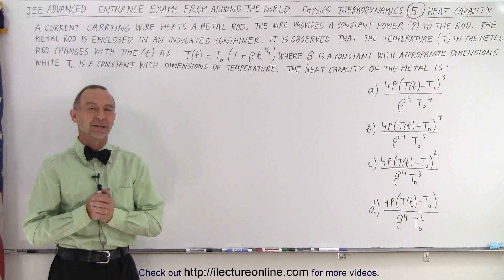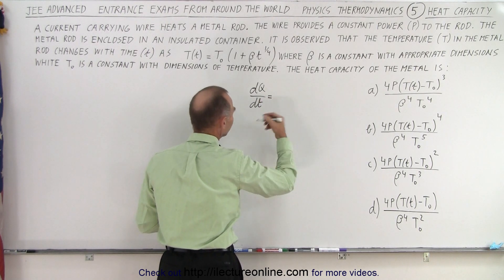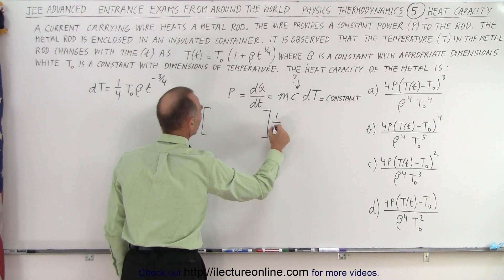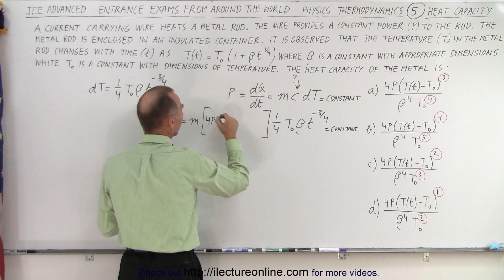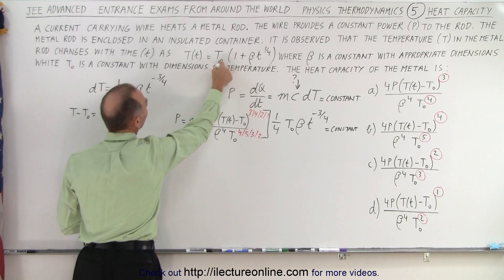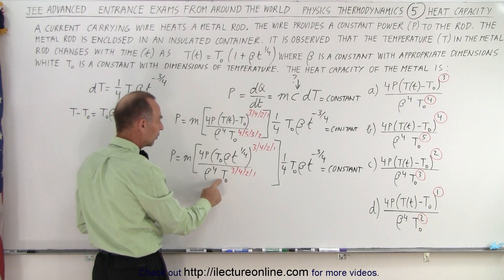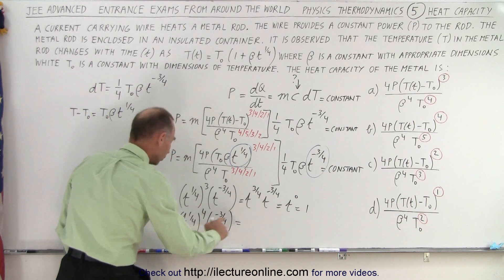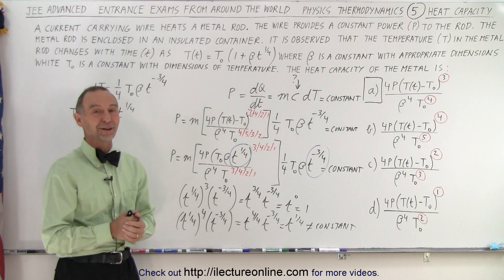JEE Advanced Physics 2019 Paper 1 #3 (#5) Heat Capacity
A current carrying wire heats a metal rod. The wire provides a constant power (P) to the rod. The metal rod is enclosed in an insulated container. It is observed that the temperature (T) in the metal rod changes with the time (t) as T(t)=T0[1+Bt^(1/4)]  where B is a constant with appropriate dimensions while T0 is a constant with dimensions of temperature. Find the heat capacity of the metal.